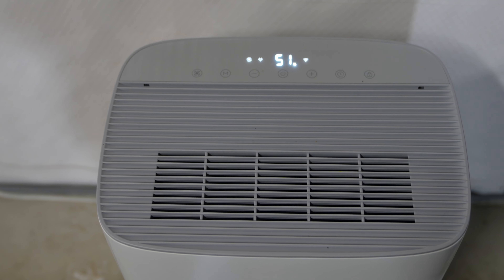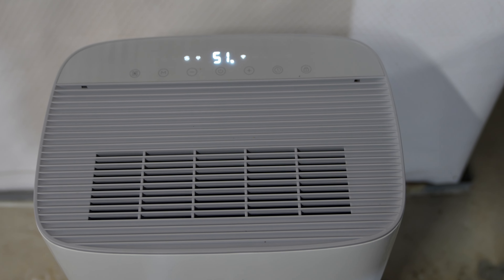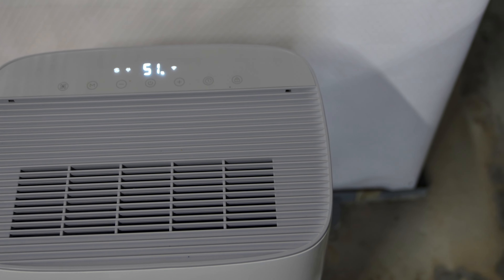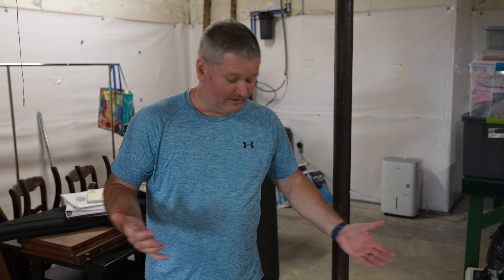Why a Dehumidifier Drain Hose is Important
Not all dehumidifiers are created equally! Choosing a dehumidifier with a drain hose provides the advantage of being able to drain into a drain vs. manually having to dump the dehumidifier's bucket. Since a dehumidifier with a built-in bucket will turn off when the the bucket is full, failing to dump the dhumidifier's bucket will result in the dehumidifier not running. That means that humidity will likely increase, while the dehumidifier is not running.